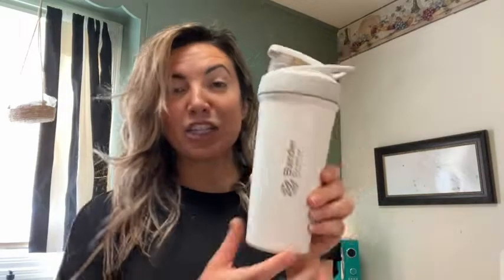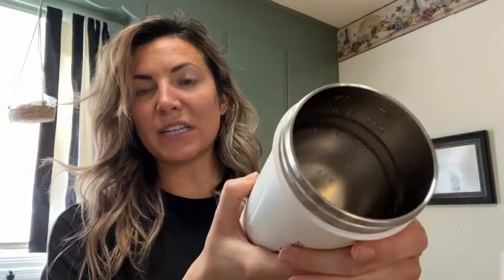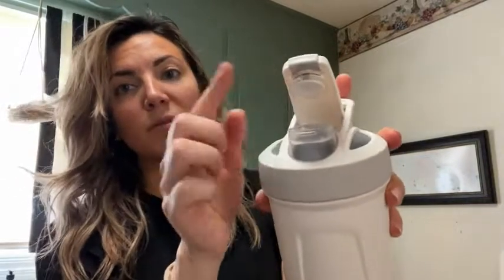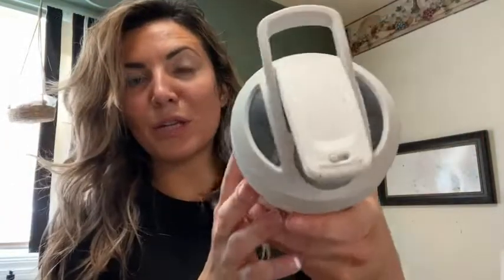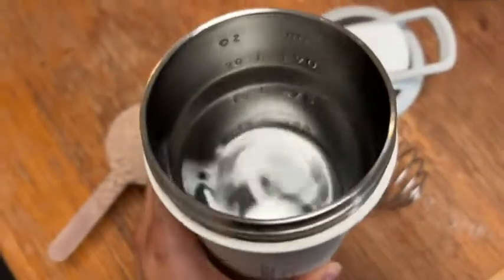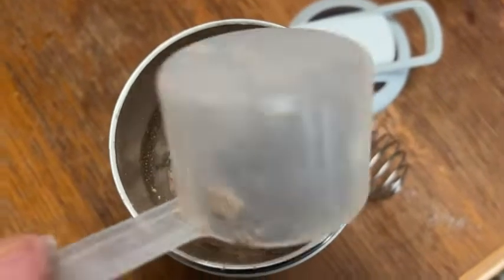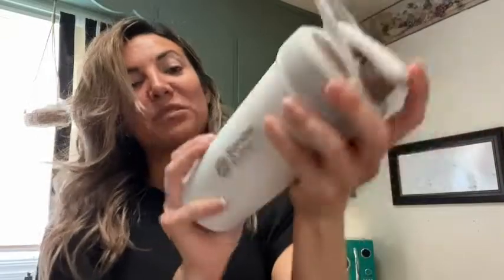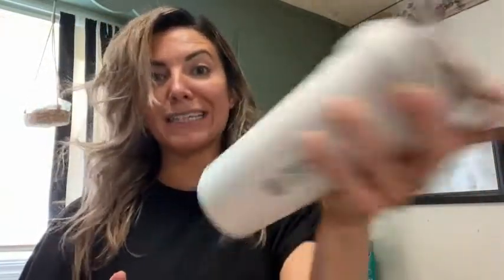BlenderBottle Strada Shaker Cups| Our Point Of View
Brand BlenderBottle
Material Stainless Steel
Color White
Capacity 1.5 Pounds
Age Range (Description) Any Age Group